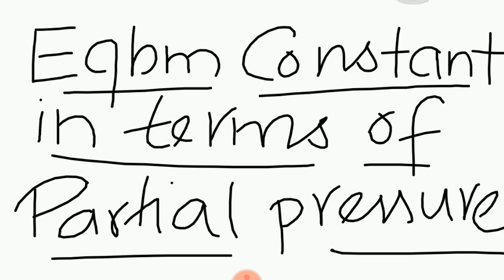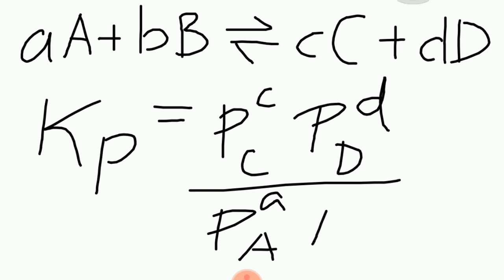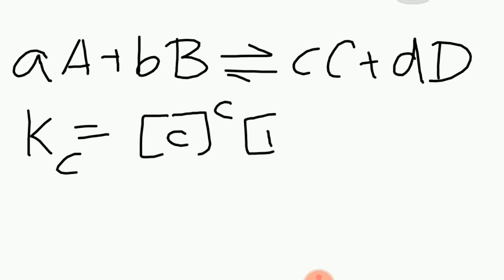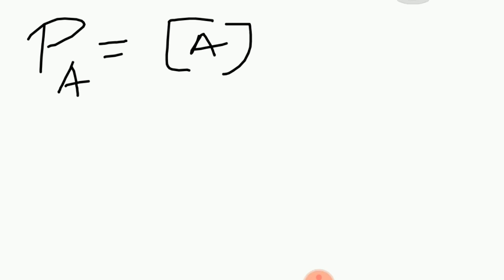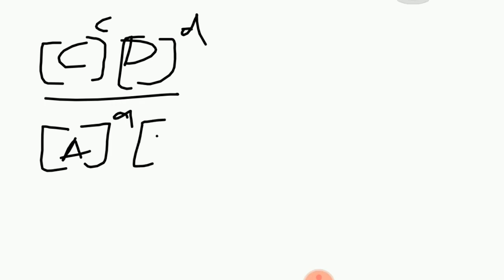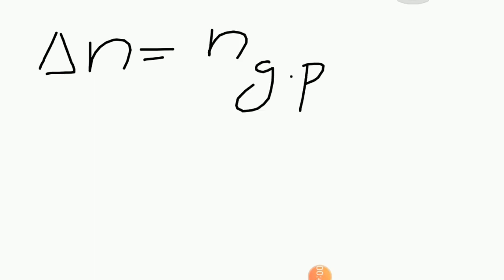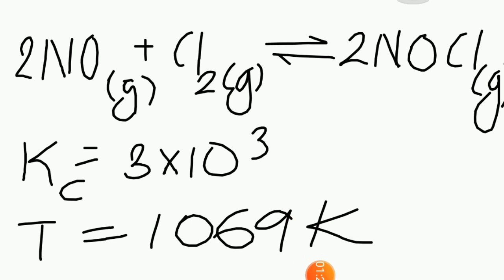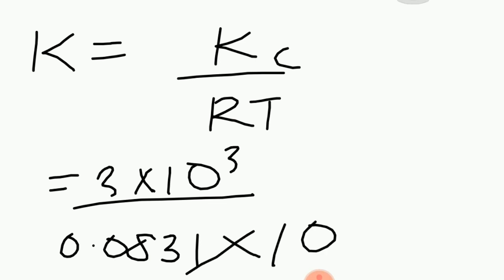Equilibrium | Part 3: Equilibrium Constant in terms of Partial Pressure | Class 11, Chapter 8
Class by Stutor Medha